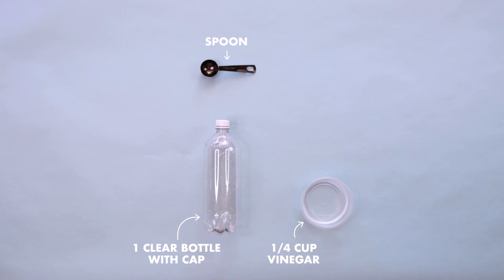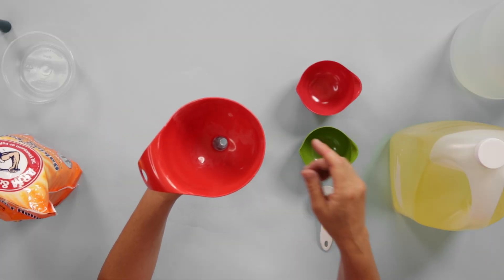Easy DIY Lava Lamp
Parents, this throwback is for you. The kids will be mesmerized by a retro lava lamp.

Experiment time: 10 minutes
Time for You: About 5 minutes (or, just enough time to change out of PJs into sweatpants)

►Parents, share your tips with one another in the comments below!

Hey parents, welcome to Arm & Hammer Summer Camp! A free, on-demand summer camp that looks, feels, and sounds like it’s all about your kids, but the truth is… it’s also about you. From the science of baking to the art of slime-making, our virtual summer camp empowers you to help kids learn and create, but also gives you time to kick back.